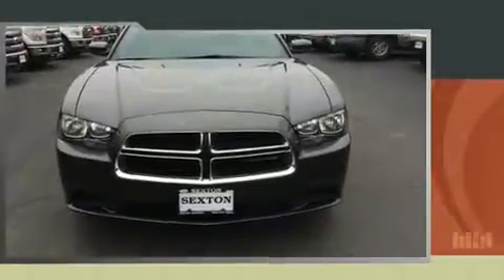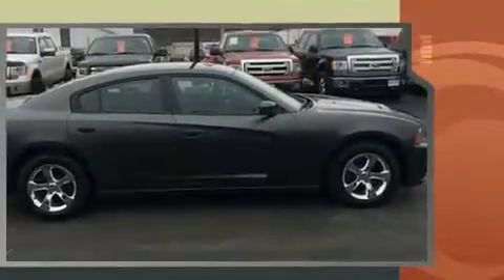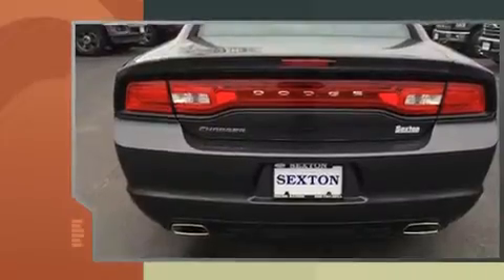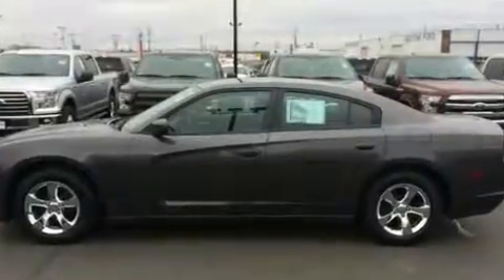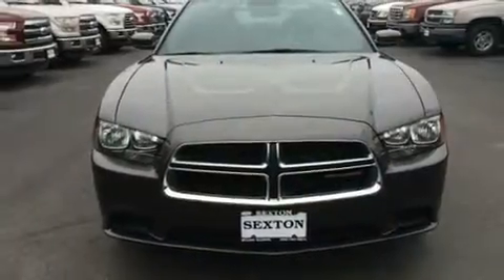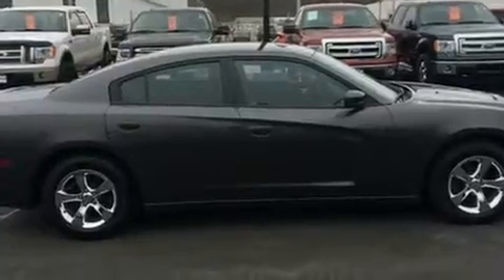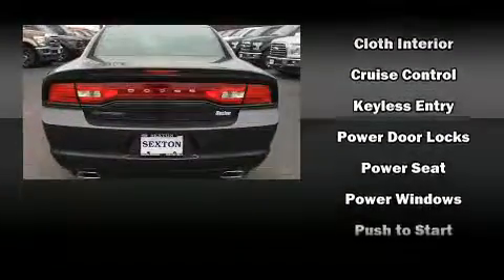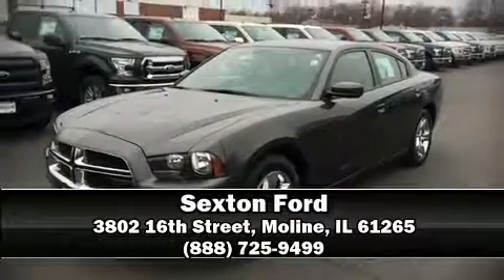2014 Dodge Charger SE in Moline, IL 61265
Sexton Ford
3802 16th Street

You can expect a lot from the 2014 Dodge Charger. With just over 40,000 miles on the odometer, this 4 door sedan prioritizes comfort, safety and convenience. It features an automatic transmission, rear-wheel drive, and a refined 6 cylinder engine. Dodge prioritized practicality, efficiency, and style by including: front and rear reading lights, a tachometer, speed sensitive wipers, an outside temperature display, telescoping steering wheel, remote keyless entry, and power windows. Premium sound drives 6 speakers, providing you and your passengers a sensational audio experience. Dodge also prioritized safety and security with features such as: head curtain airbags, front side impact airbags, traction control, anti-whiplash front head restraints, a panic alarm, and 4 wheel disc brakes with ABS. Brake assist technology provides extra pressure when applying the brakes. We know that you have high expectations, and we enjoy the challenge of meeting and exceeding them! Please don't hesitate to give us a call.